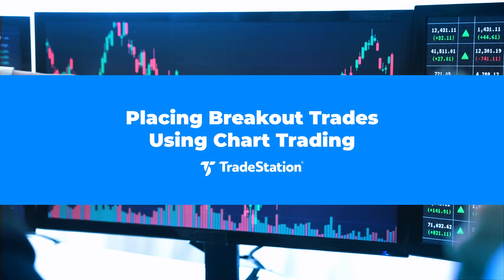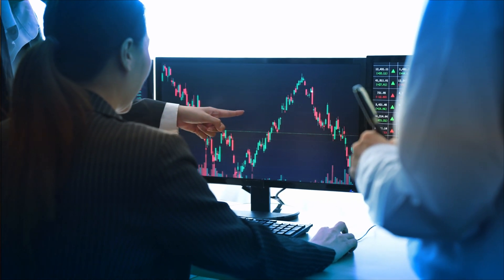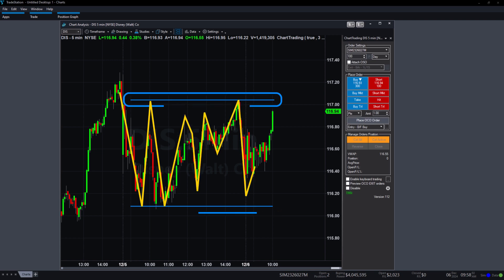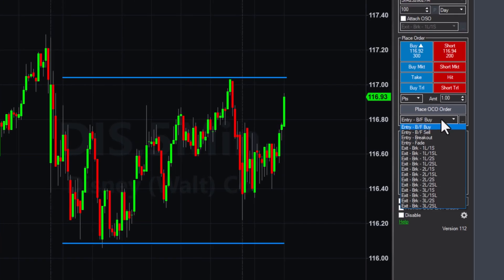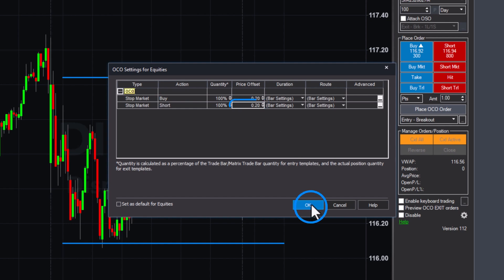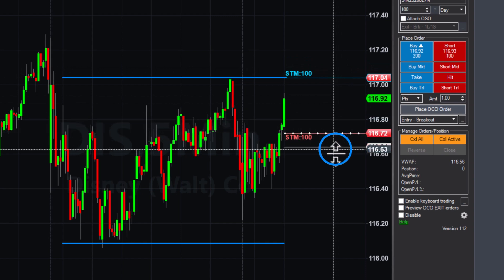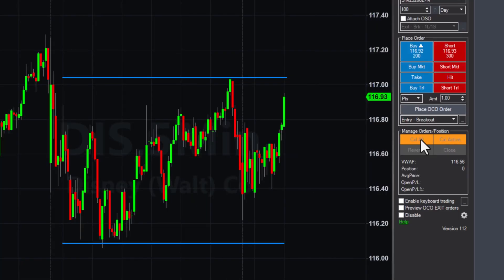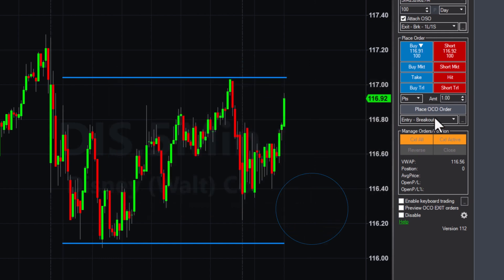Learn Tradestation - Placing Breakout Trades Using Chart Trading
Streamline breakout trades with the Entry Breakout OCO template and automate entries, exits, and adjustments for efficient setups.